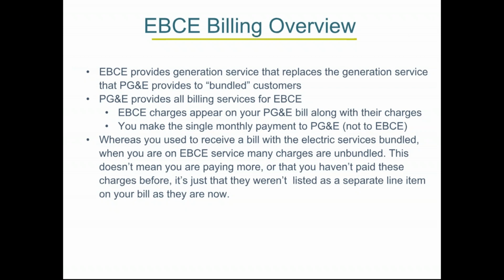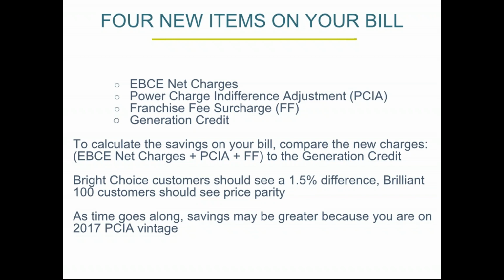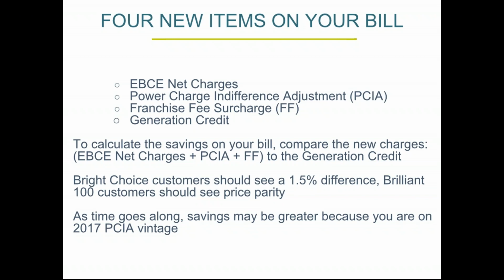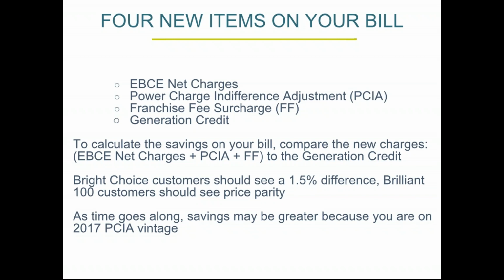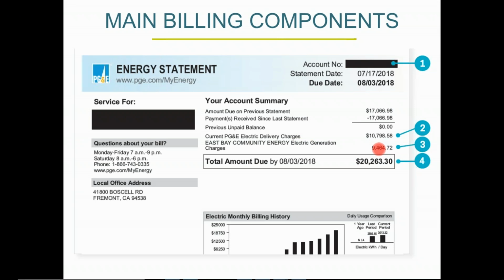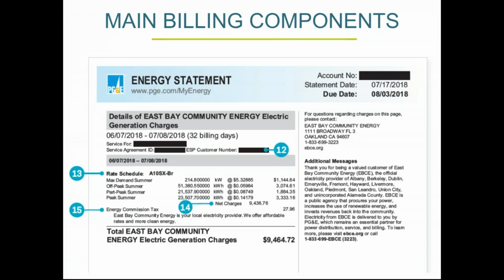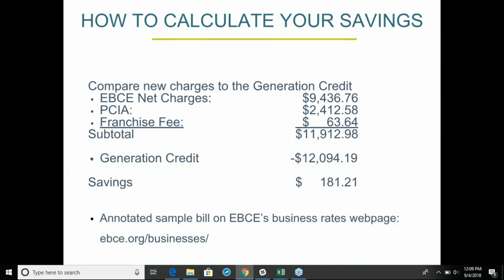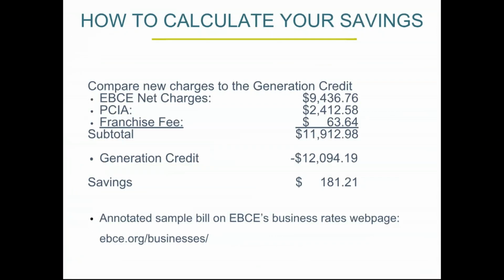Understanding your PG&E bill as an EBCE customer